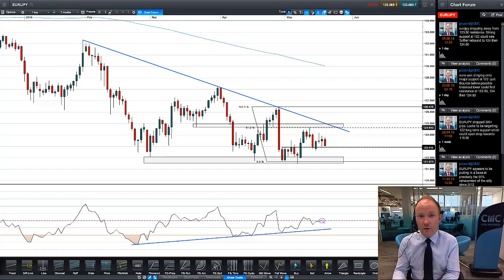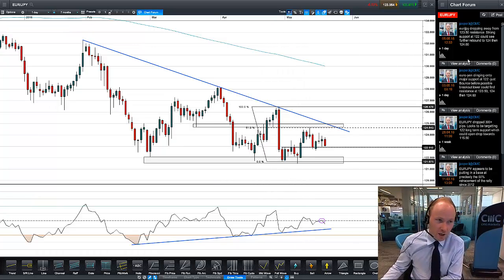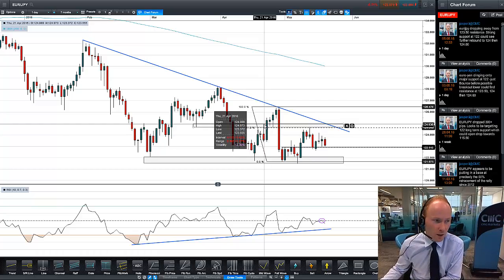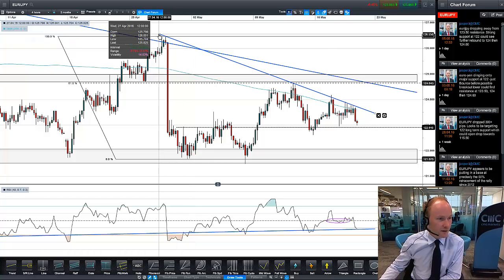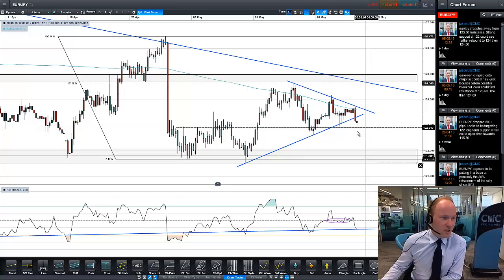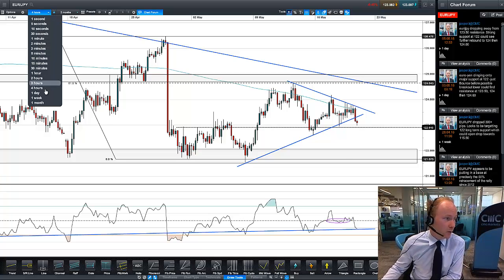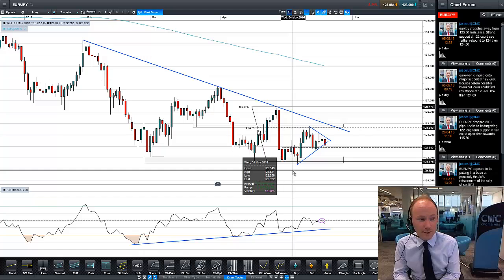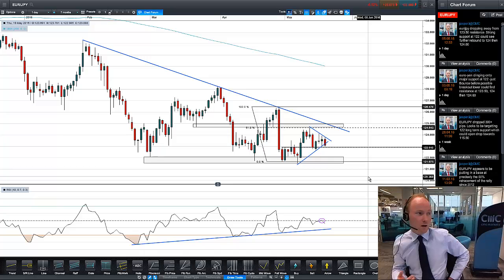Is EUR/JPY heading below 122? (May 19 2016)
Market Analyst Jasper Lawler looks at a possible technical breakdown in the EUR/JPY chart